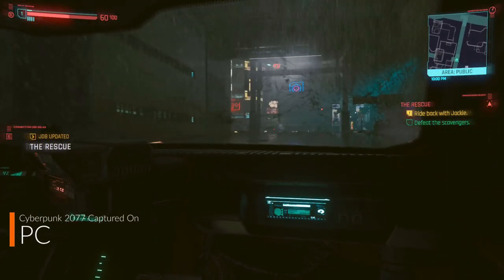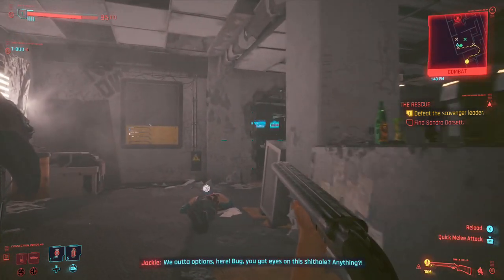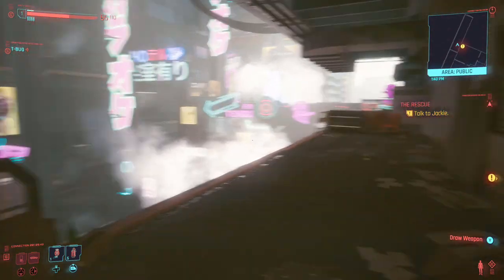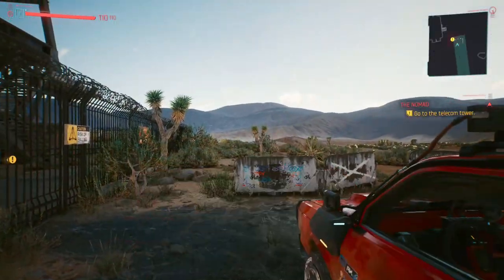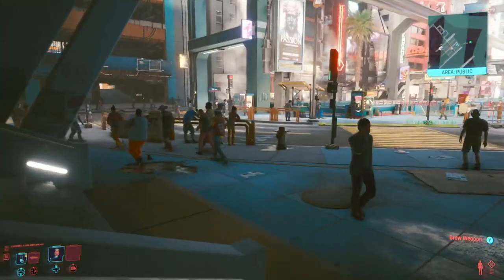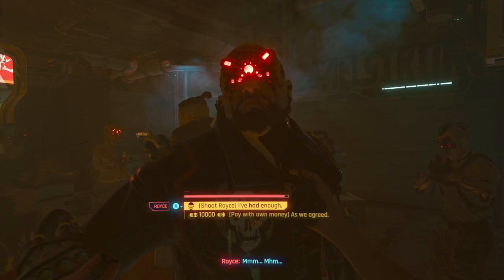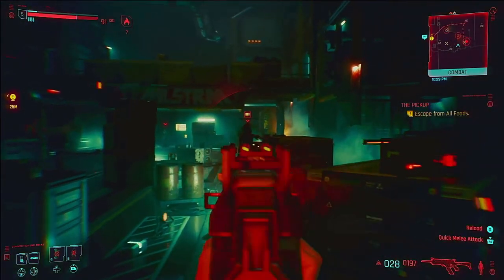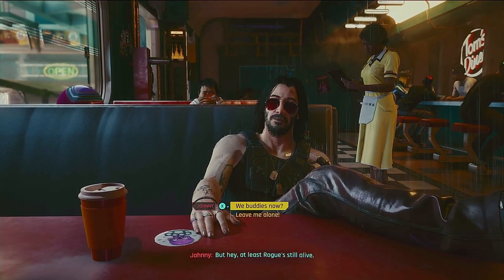CYBERPUNK 2077 PC Vs. Xbox Series X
Comparison for Cyberpunk 2077 between Mid Range PC and Xbox Series X Backwards Compatibility. Cyberpunk 2077 is an action role-playing video game developed and published by CD Projekt. The story takes place in Night City, an open world set in the Cyberpunk universe. Players assume the first-person perspective of a customizable mercenary known as V, who can acquire skills in hacking and machinery with options for melee and ranged combat.

The game was developed using the REDengine 4 by a team of around 500 people, exceeding the number that worked on the studio's previous game The Witcher 3: Wild Hunt (2015). CD Projekt launched a new division in Wrocław, Poland, and partnered with Digital Scapes, Nvidia, QLOC, and Jali Research to aid the production. Cyberpunk creator Mike Pondsmith was a consultant, and actor Keanu Reeves has a starring role. The original score was led by Marcin Przybyłowicz, featuring the contributions of several licensed artists.

After years of anticipation, CD Projekt released Cyberpunk 2077 for PlayStation 4, Stadia, Windows, and Xbox One on 10 December 2020, with PlayStation 5 and Xbox Series X/S versions planned to follow in the first quarter of 2022. It received praise from critics for its narrative, setting, and graphics, although some of its gameplay elements received mixed responses, while its themes and representation of transgender characters received some criticism. It was also widely criticized for bugs, particularly in the console versions, which suffered from performance problems; Sony removed it from the PlayStation Store from December 2020 to June 2021 while CD Projekt rectified some of the problems. CD Projekt became subject to investigations and class-action lawsuits for their perceived attempts at downplaying the severity of the technical problems before release.